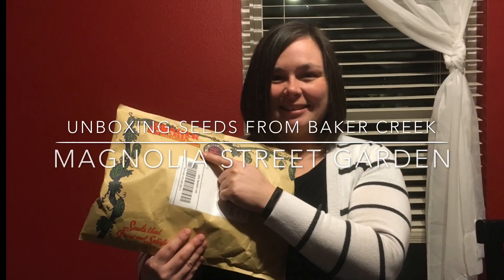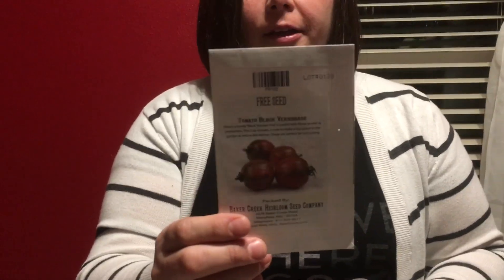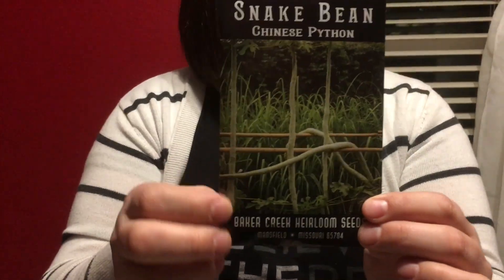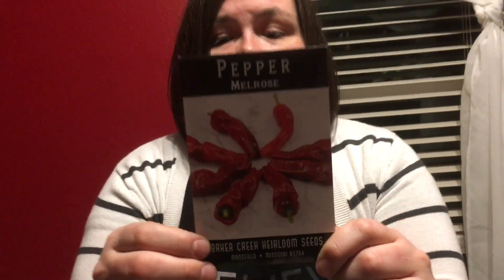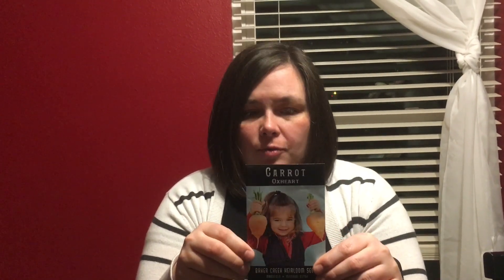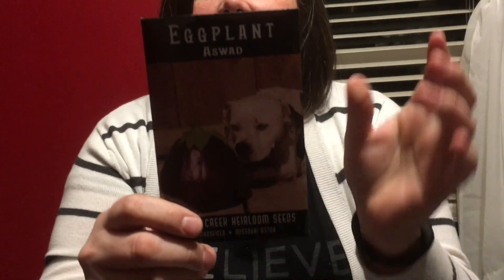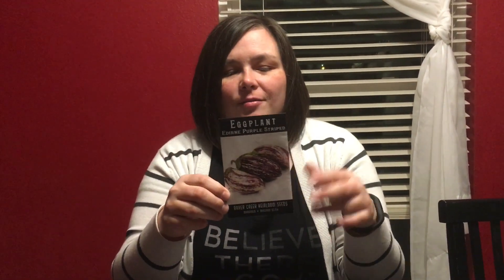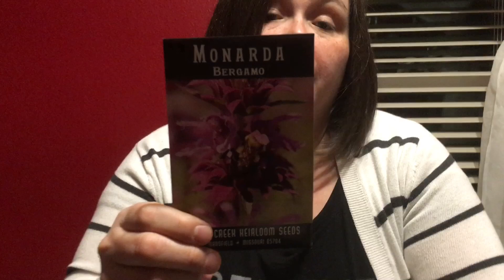Unboxing Seeds from Baker Creek Seed Company // Magnolia Street Garden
YouTube - Unboxing Seeds from Baker Creek Seed Company // Magnolia Street Garden

How do you prepare for a growing season is around the corner? You buy seeds and a lots of them. We enjoy the buying heirloom seeds because you have the ability to seed harvest. Buying seeds is an enjoyable time of and we sharing our experience to give you some great seed recommendations. Please watch and share in the conversation so we can build a community of urban gardeners.